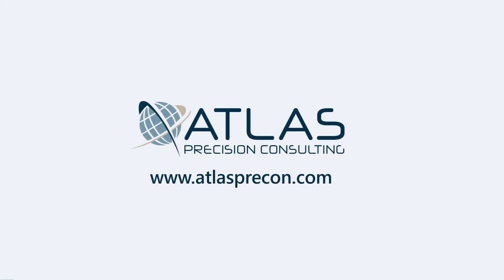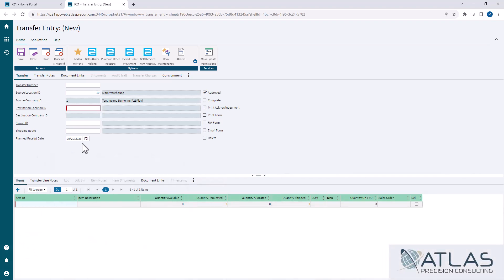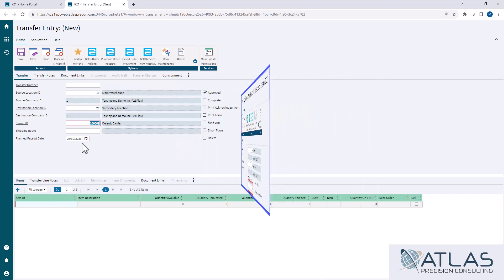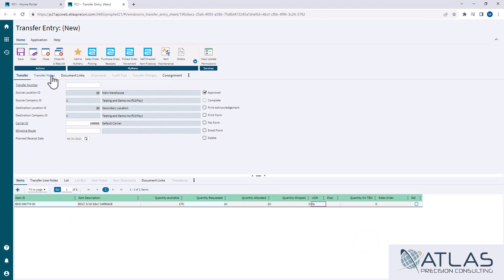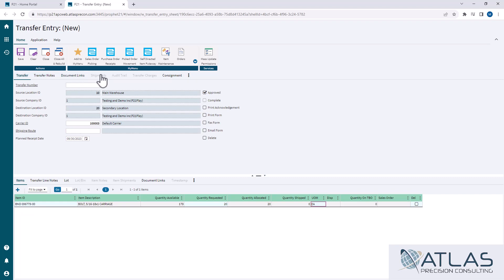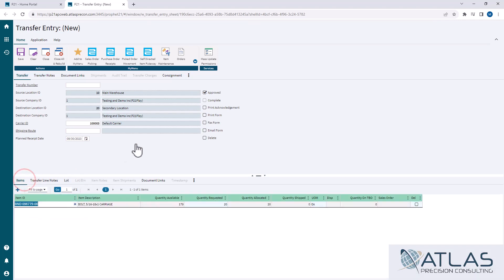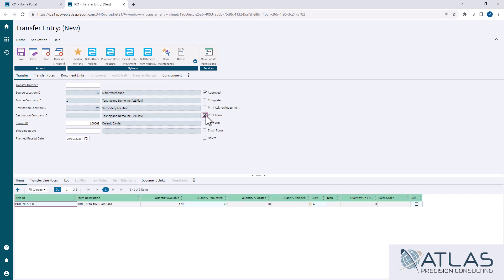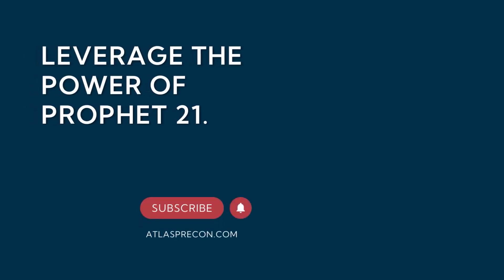Transfer Order Entry ➡️📦| Prophet 21 Tutorial | Step-by-Step Tutorial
Prophet 21 Training & How To: In today's video, we will discuss how to manually enter transfer orders using Transfer Entry in Prophet 21.

⏱️ Timestamps:
0:00 Introduction
0:07 Source & Destination Locations
0:27 Transfer Days Maintenance
0:36 Add Item
0:47 Tabs Overview
1:10 Lot Tab
1:17 Print Pick Ticket
1:36 Conclusion